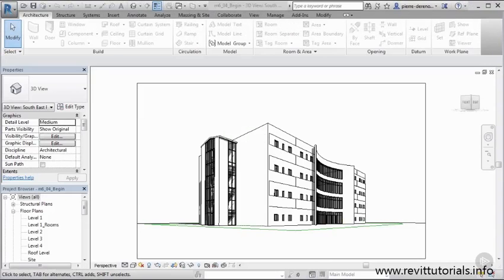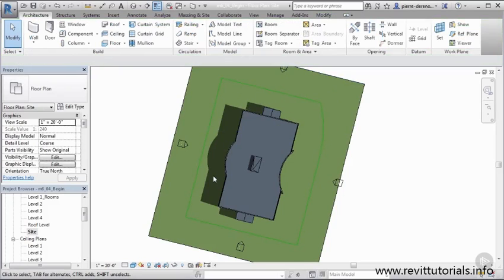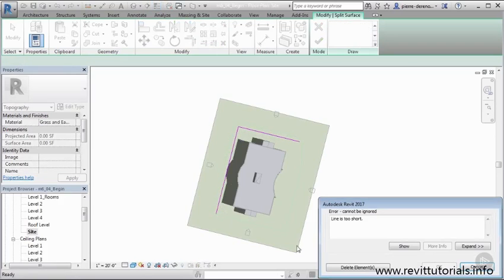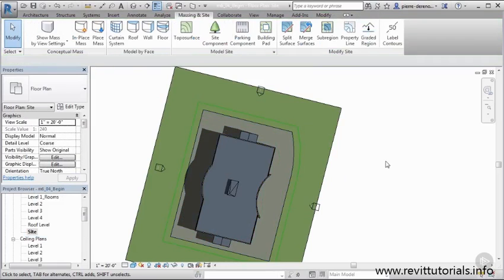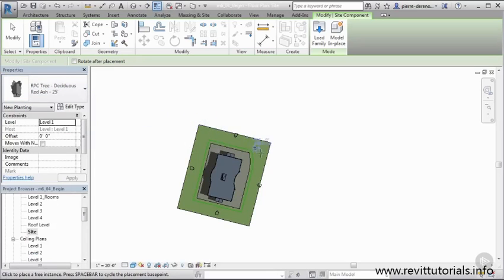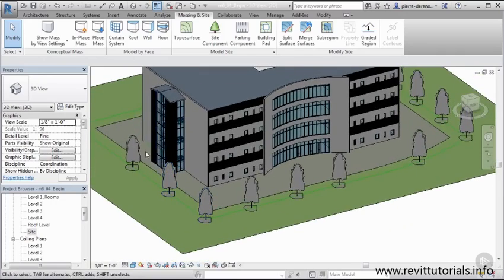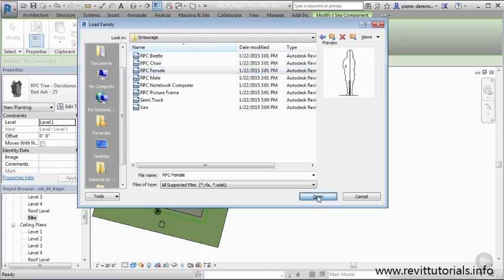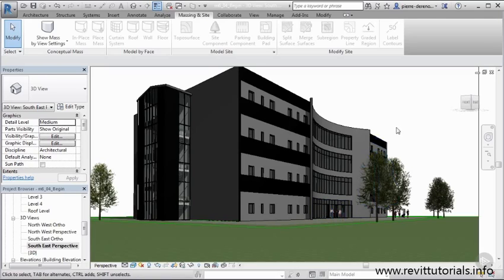Revit Architecture 2017 tutorial (Advanced Presentation)#5- Loading & Placing Site Element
Revit Architecture 2017 tutorial (Advanced Presentation)#5- Loading & Placing Site Element - For the past several years, the usual process of designing, documenting, and even constructing a building has been improved and refined with the concept of BIM, Building Information Modeling. This Revit architecture 2017 Tutorial – Revit Architecture Design Presentation Fundamentals, is intended for the architects, BIM managers and CAD technicians who are ready to use Revit as a Building Information Modeling platform. In this Revit architecture 2017 , you’ll first learn about 3D views and rendering. Next, you’ll explore design documentation as well as how to present your design on sheets using various elements of your Revit model. By the end of this Revit architecture 2017 l you will be able to communicate your design intent with Revit’s annotation, documentation, and visualization tools. Software required: Revit 2017 tutorial